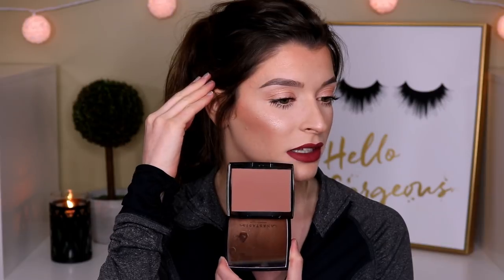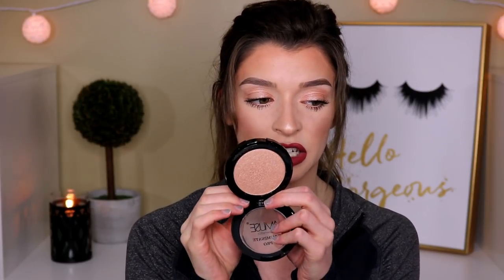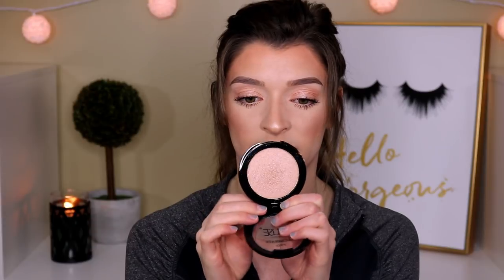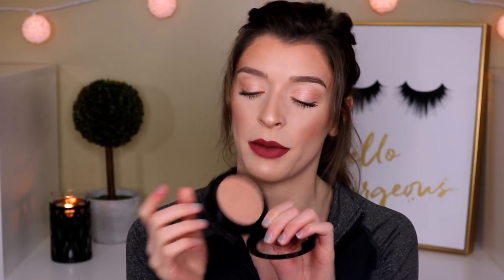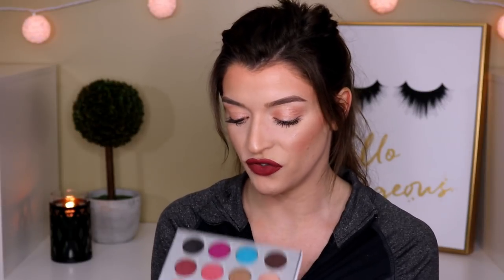MARCH BEAUTY & MUSIC FAVORITES 2018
PRODUCTS MENTIONED:
Hits
•AOA Beauty Sponge
•Japanesque Sponge
•MR Conceal & Define Concealer
•AOA Perfect Setting Powder
•ABH Powder Bronzer: Tawny
•Pretty Vulgar Blush: Hush Blush
•MR SophX Highlighter Palette
•Benefit Roller Lash
•Maybelline Matte Lipstick: Raw Chocolate

Misses
•Essence Lash Princess Flase Lash Effect
•La Girl Pro Matte Foundation
•AOA Perfect Blurring Primer
•AMUSE Illuminate Pro
•JSC Skin Frost
•Boxycharm x Pur Palette

Music
•Pick It Up- Famous Dex
•Closer- R3hab Remix
•You Make It Easy-Jason Aldean
•What Ifs-Kane Brown
•Up Down- Morgan Wallen
•23-Jesse Leprotti
•Ballin- Pnb Rock

Lipstick Wearing: Girlactic Lip Paint: Demure